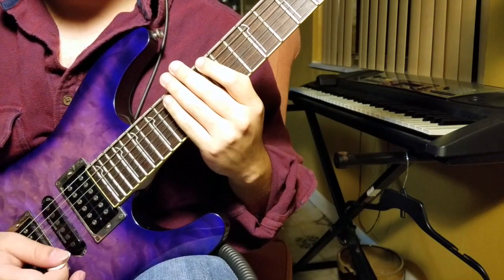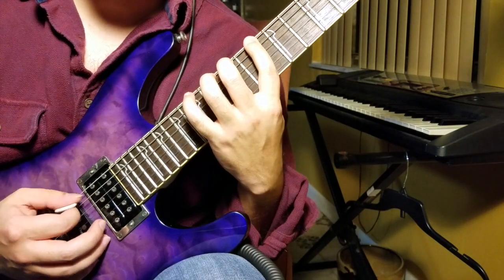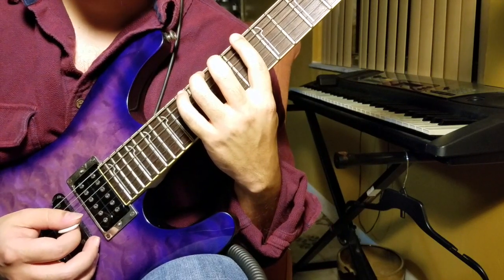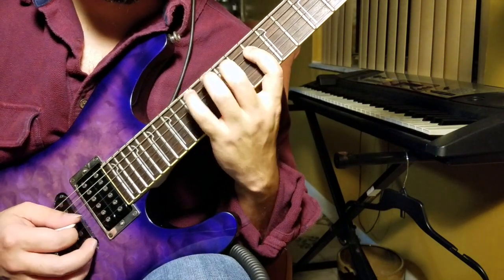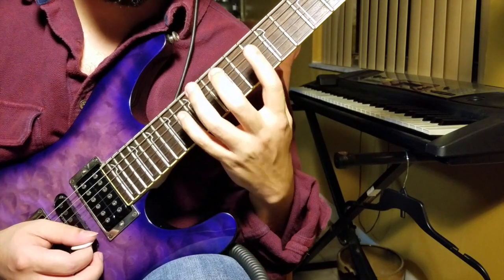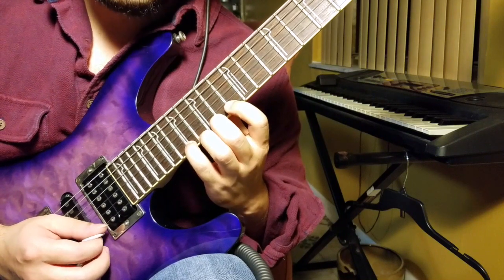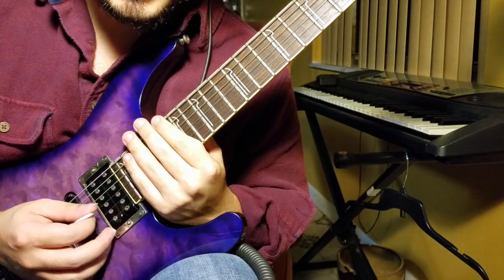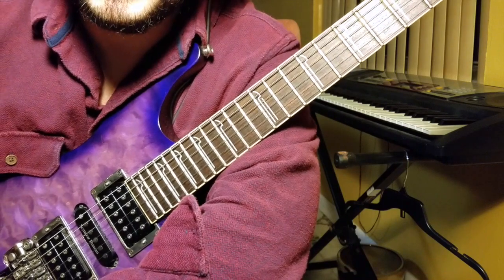InstaLicks - Da Dorian Lick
Hey!! So I'm kickstarting my channel with a lesson series (I've always wanted to do this) called InstaLicks (they are from my instagram: @blujguitar).

  I hope you guys like the series! I'll do different levels alternating between beginner, intermediate, and advanced.